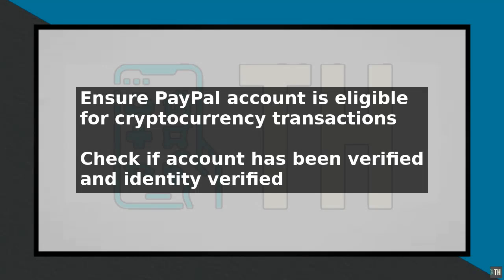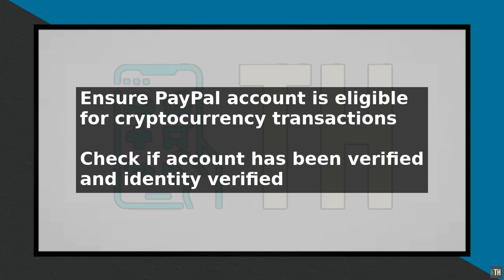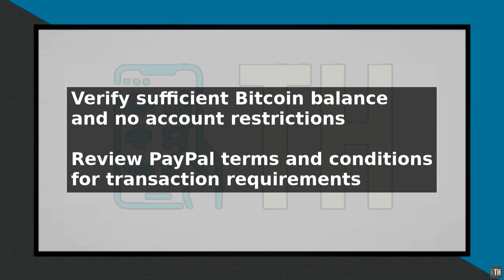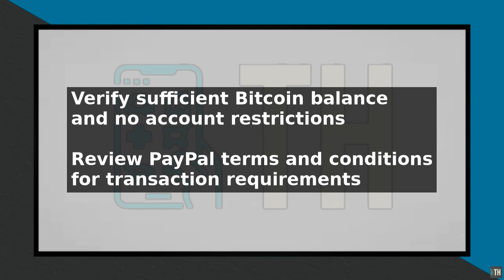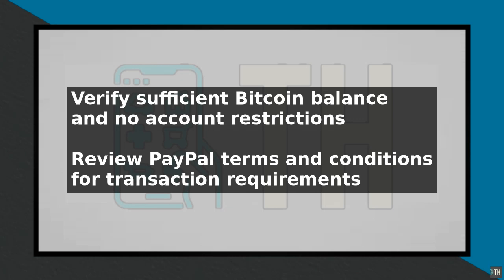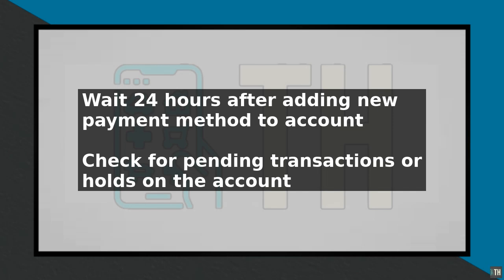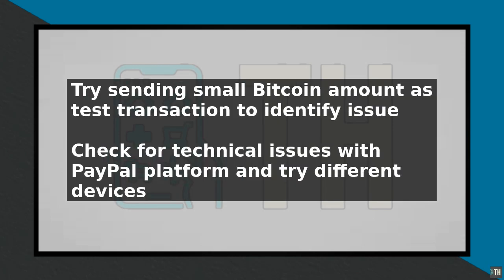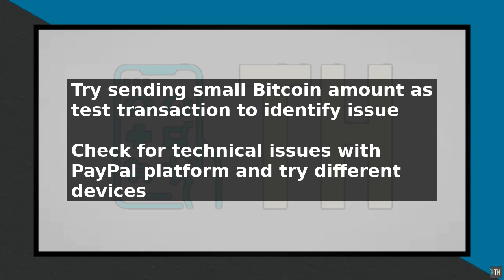How To Fix Paypal WonT Let You Send Bitcoin (2025)